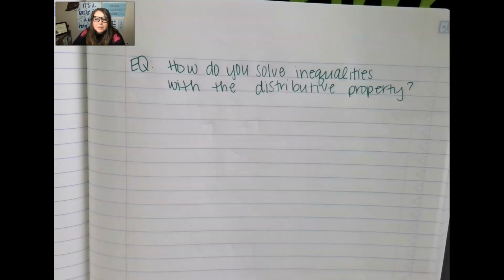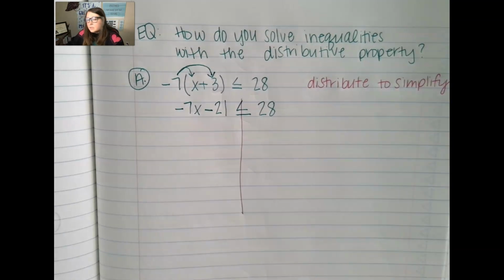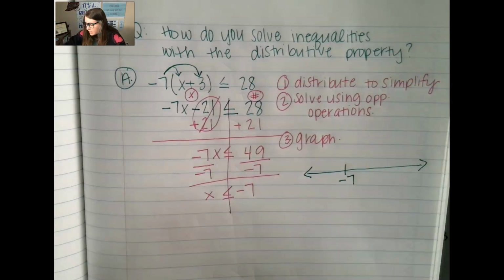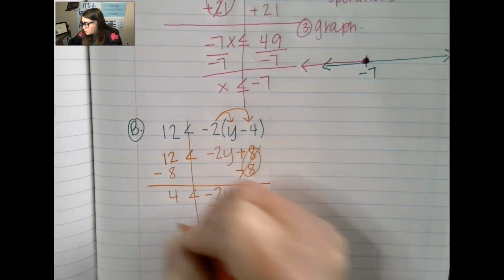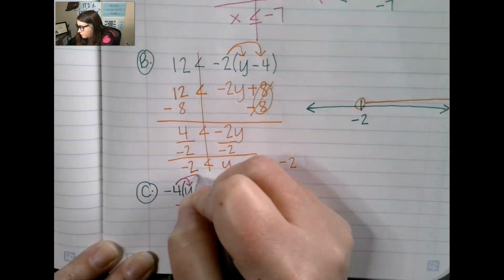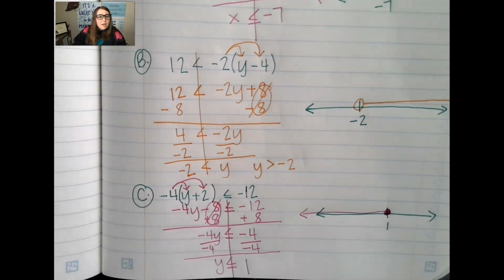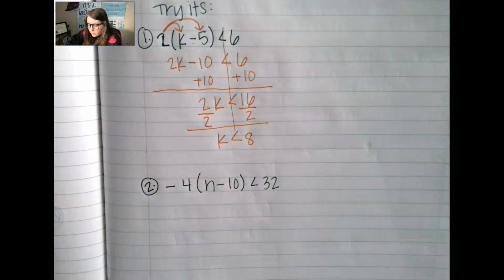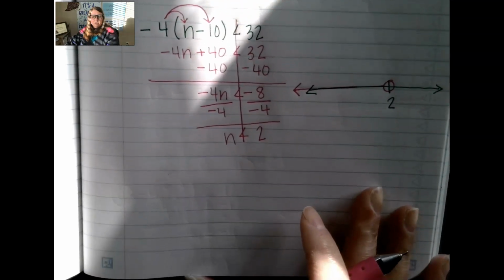Solving Two Step Inequalities with Distributive Property